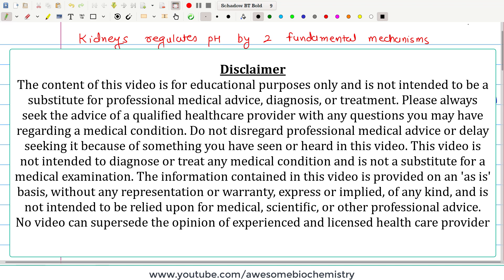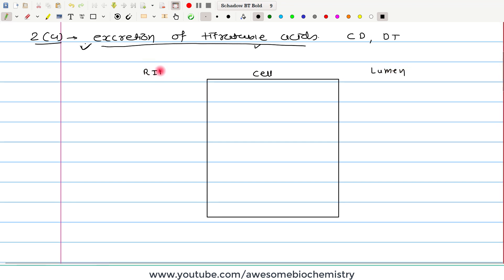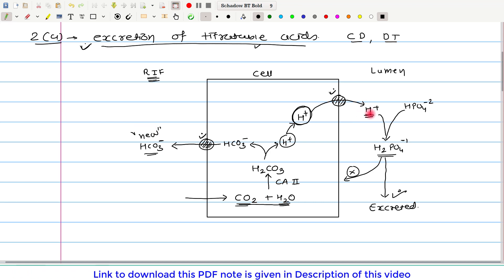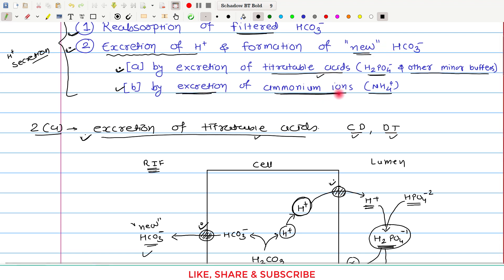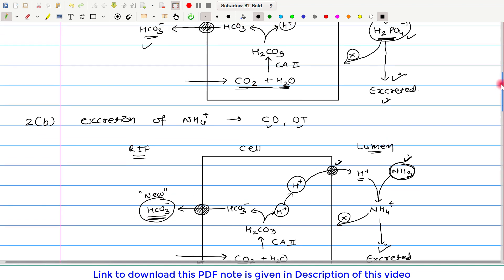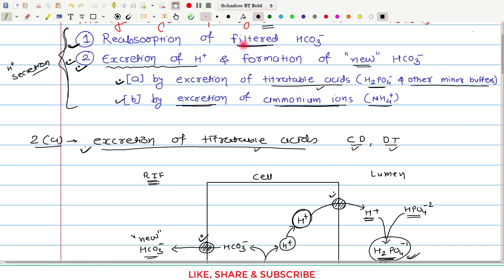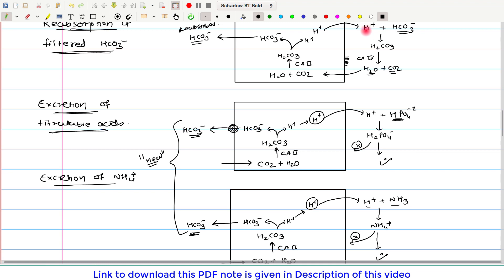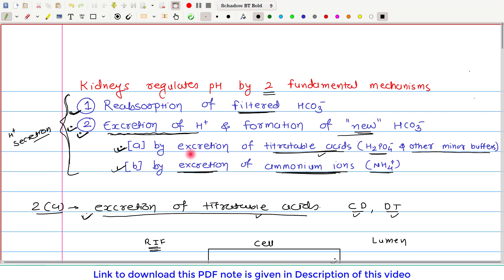6. Renal regulation of pH [Part-3] | Excretion of H+ & Formation of “new” Bicarbonate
Index:
00:00 - Introduction
01:15 - Excretion of titratable acid (H2PO4- and other minor buffers)
05:37 - Excretion of ammonium ion (NH4+)
09:35 - Summary of renal handling of pH